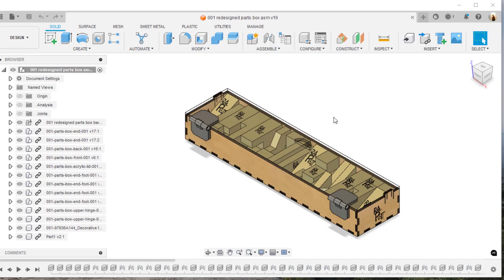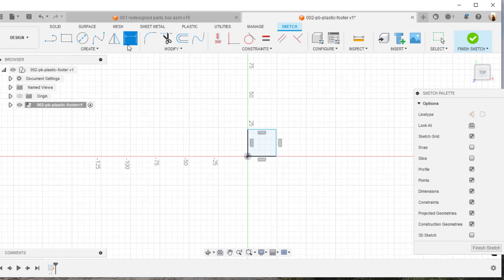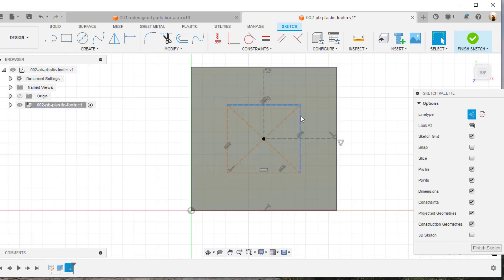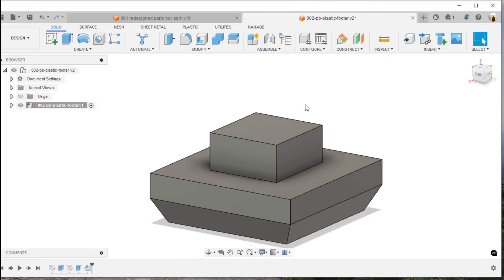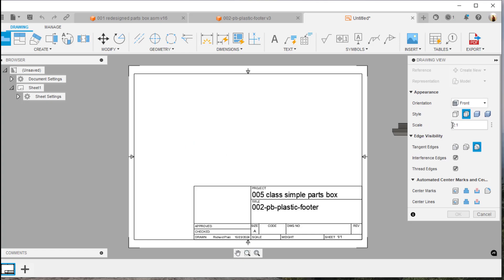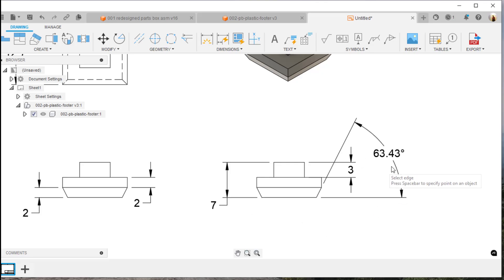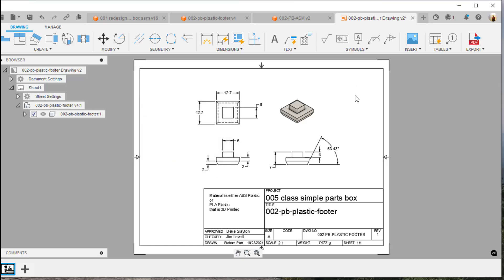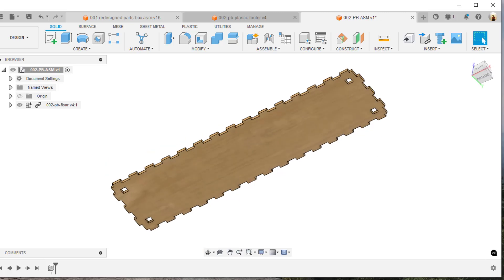Designing the Plastic Footers of the Ortho Iso Parts Box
In this tutorial playlist series of videos, I teach students how to design this engineering portfolio box to house simple orthographic and isometric parts students design using three methods, Manual Drafting, AutoCAD and Fusion 360. In this video we will use Fusion 360 to design the PLASTIC FOOTERs of the simple parts box using Fusion 360